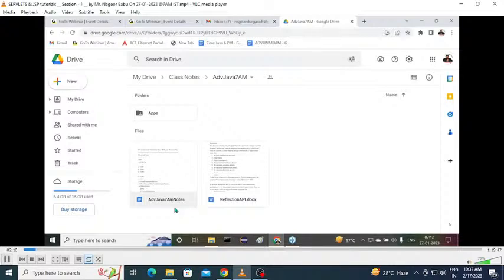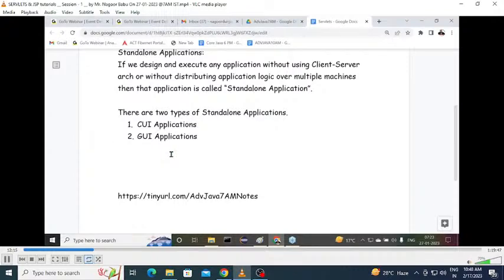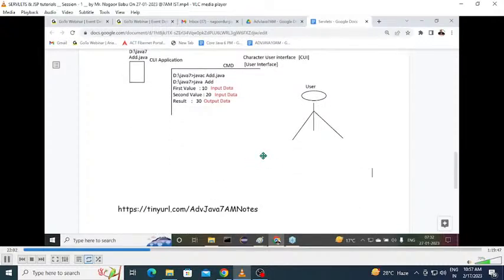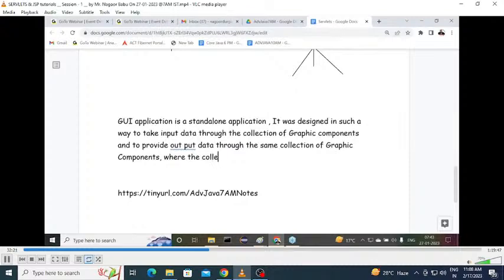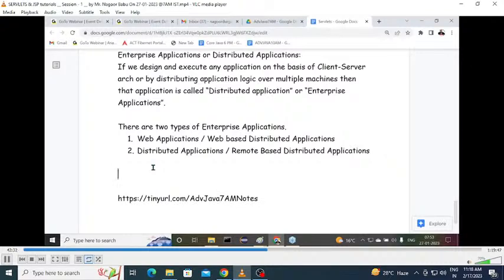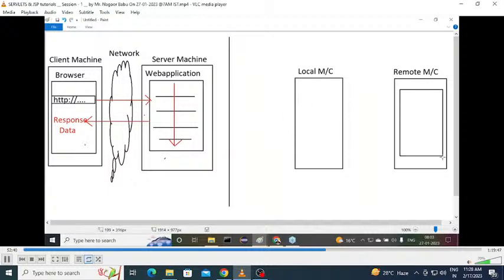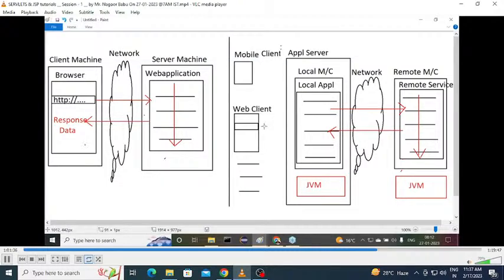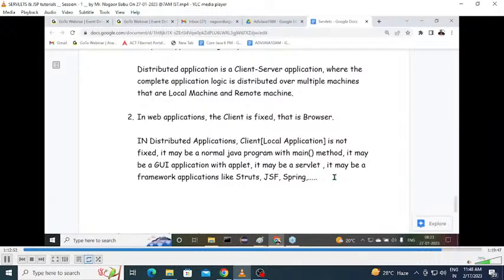SERVLETS & JSP tutorials by Mr. Nagoor Babu Sir